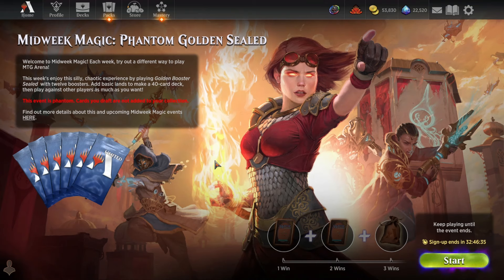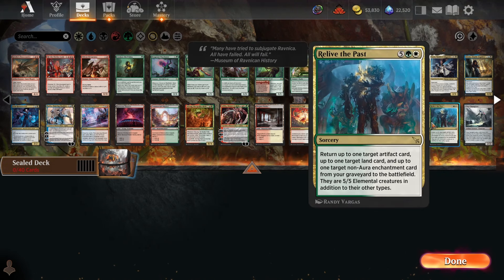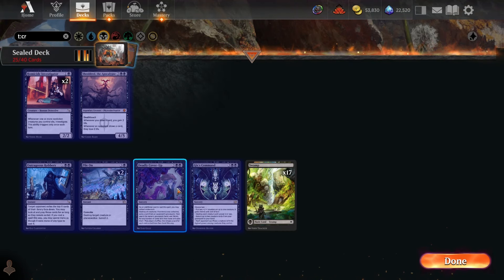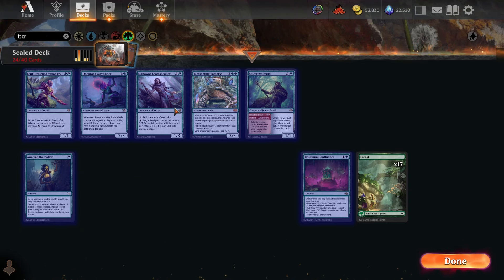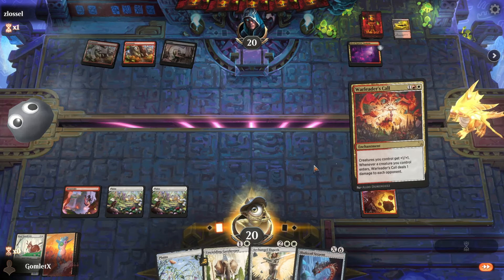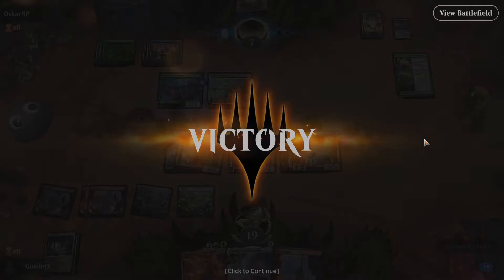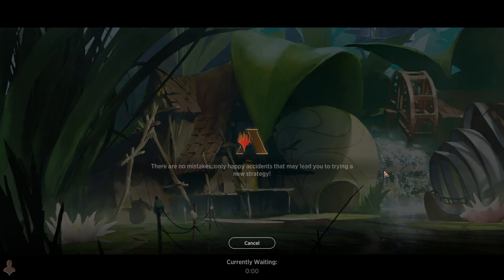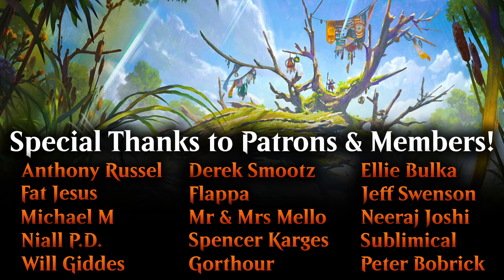72 Rare Sealed Pool?! | Midweek Magic Golden Sealed | Magic Arena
In today's video I'll be playing through the Midweek Magic Golden Pack Sealed, event, a wild format where we'll be building out of a Sealed Pool containing only Rares and Mythics!

Intro: 0:00
Sealed Pool/Deckbuilding: 1:20
Deck Overview: 12:04
Gameplay: 12:53